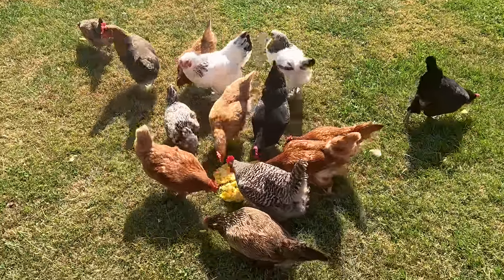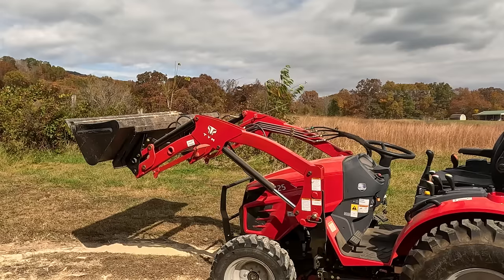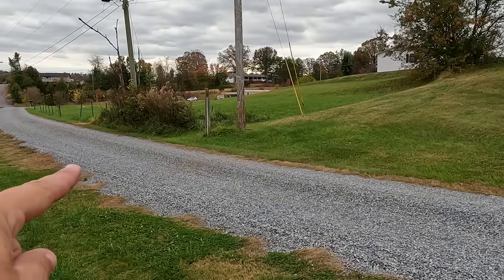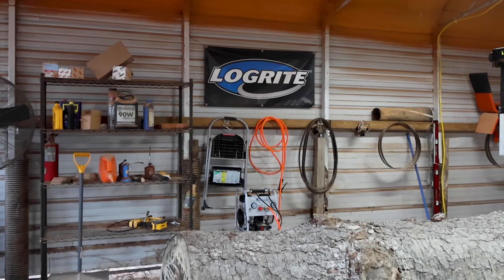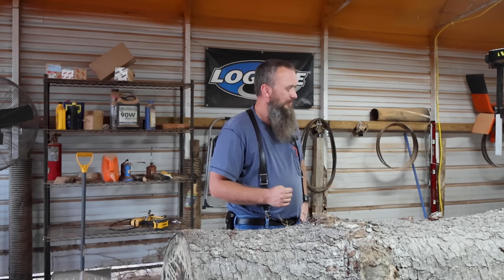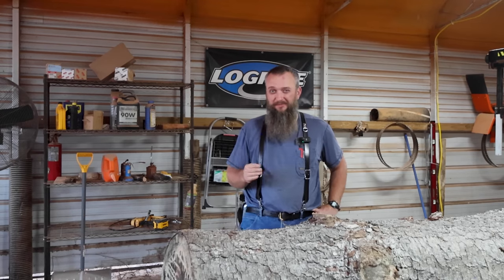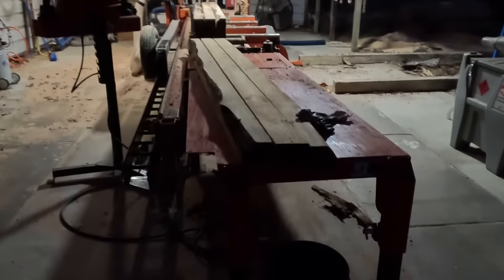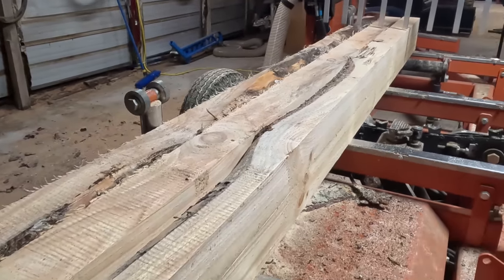This Video Is All About Dunnage! Making Something Out Of Nothing